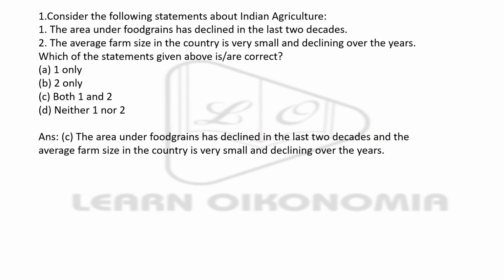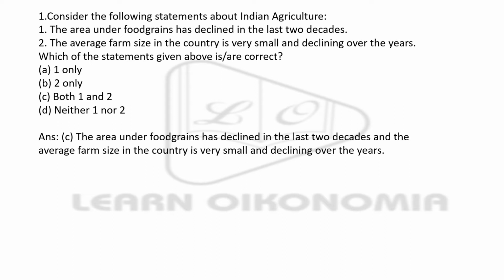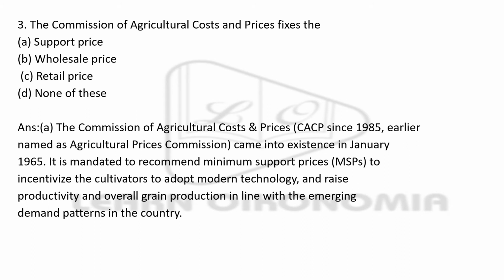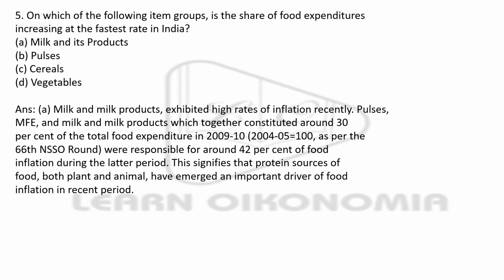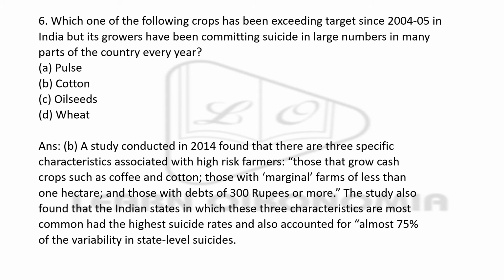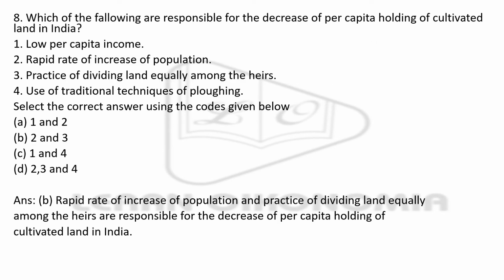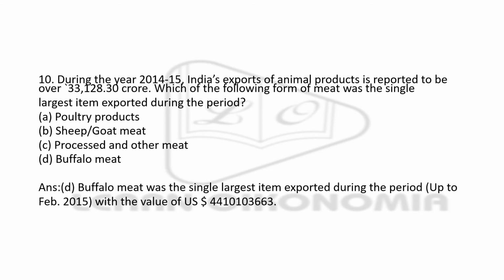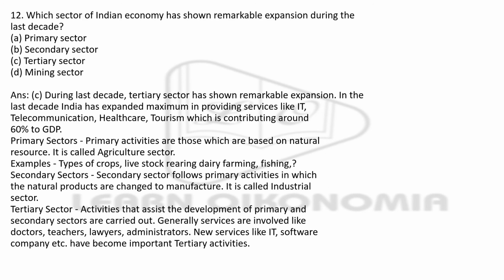15 Expected Questions UGC NET in Economics - Part 6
This video discusses Expected Questions for UGC NET in Economics,.